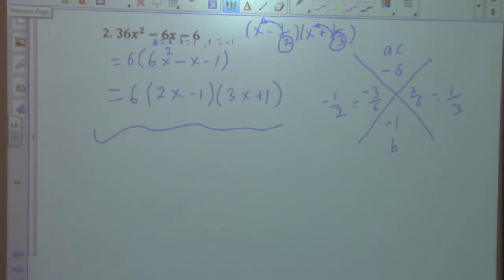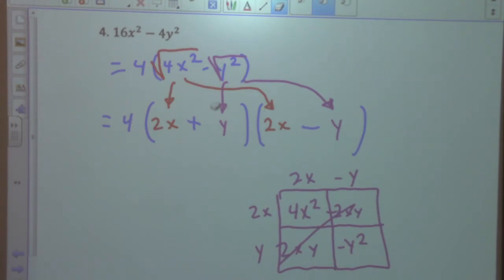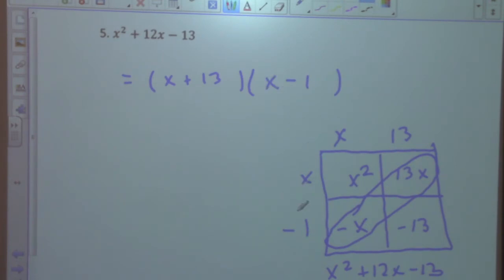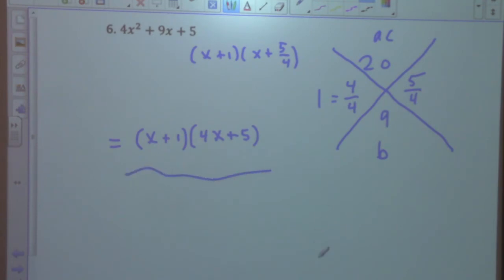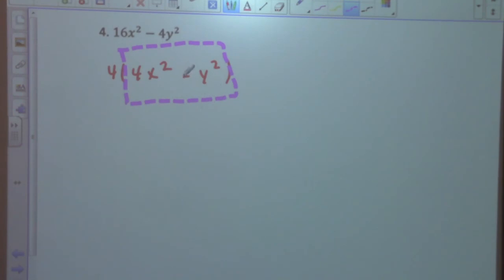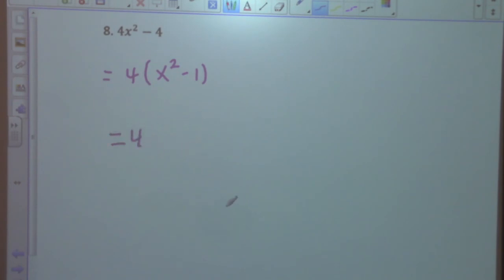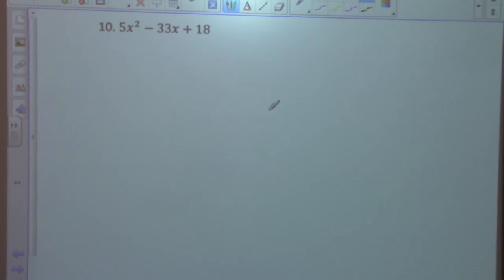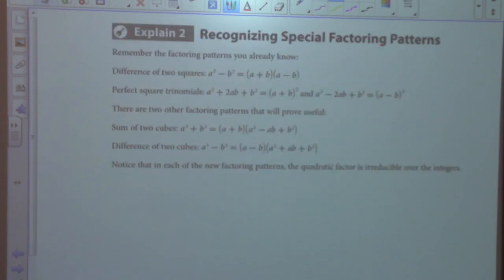Algebra 2 Class 12/4/20 Factoring Problems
Today we worked on an exercise set on factoring featuring greatest factor, factoring quadratic trinomials, and using the difference of squares.